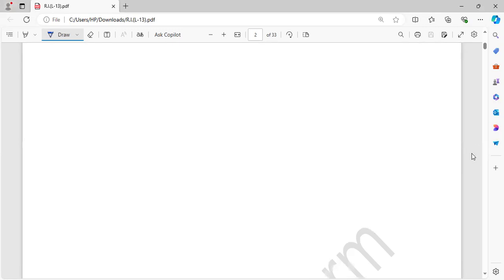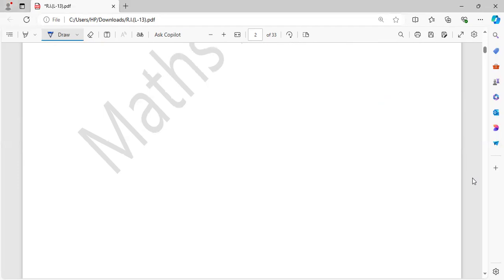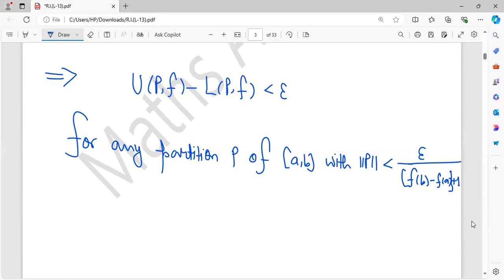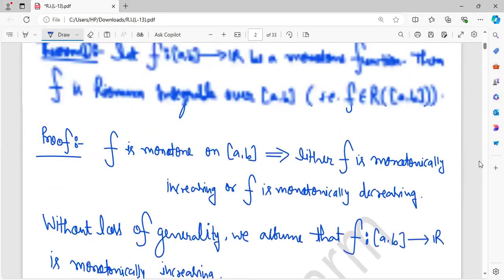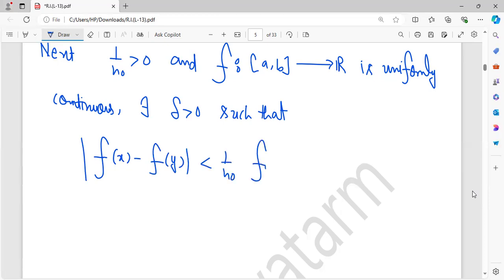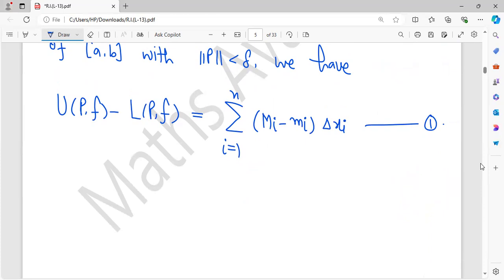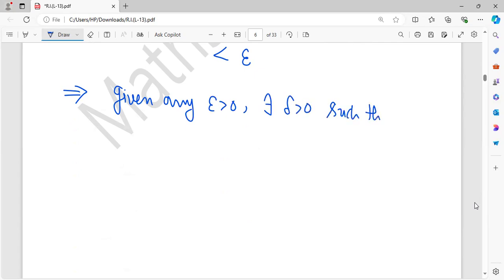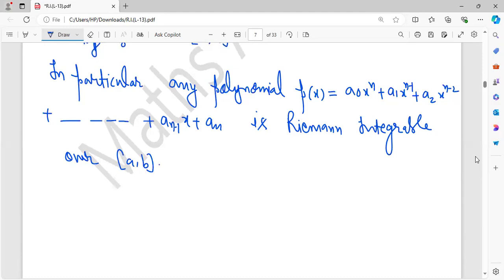Monotone or continuous functions are Riemann Integrable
In this lecture, we show that monotone or continuous functions on any closed and bounded interval [a,b] are Riemann Integrable. @AmitKumar-cg7be